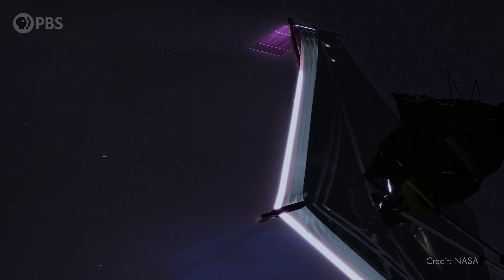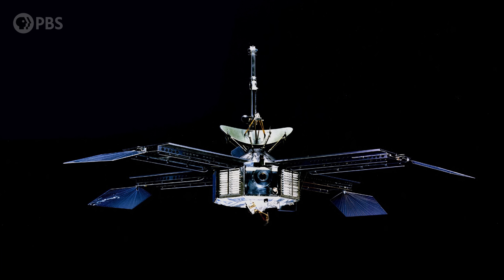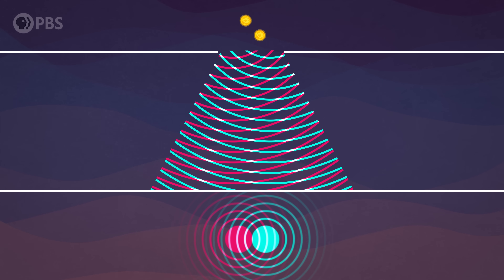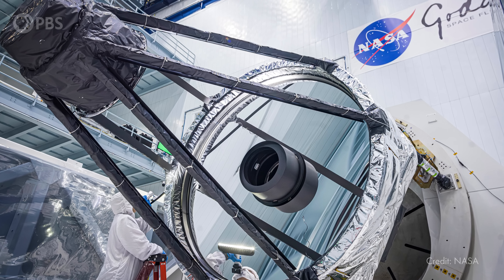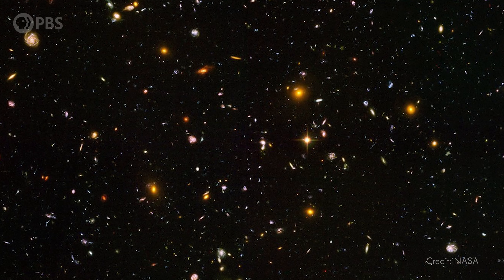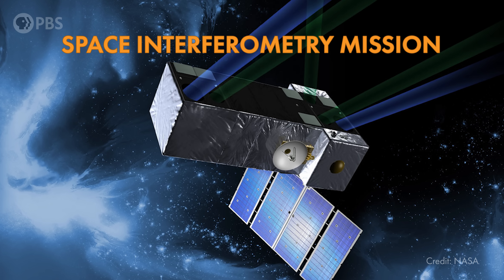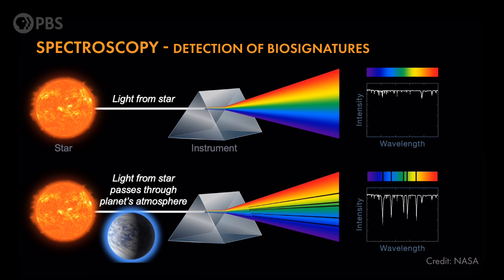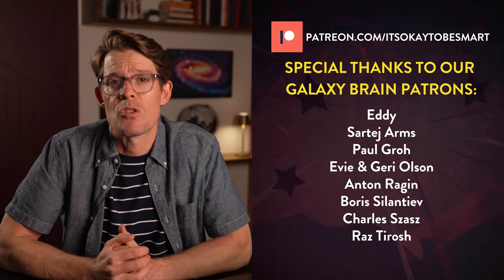What could we see with a planet-sized telescope?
↓↓↓ More info and sources below ↓↓↓

The James Webb Telescope just took a photo of a newly discovered exoplanet. Exciting stuff but the raw image just looks like a small, faint dot—not a fully detailed world. The question is, just how big would a telescope need to be to actually see an alien world in detail? Let’s explore diffraction, resolution, wild telescope tech, and one mind-blowing idea that could change everything.

High fives to all our Brain Trust Patrons:

Marcus Pingel
Olivia Ruiz
Mike and Patty Loftis
Ed Eyden
Jennifer Burton
Holly, Brett, and Ashe Bullion
Jaap Westera
Barbora Bei
dani bowman
David Johnston
Baerbel Winkler
Eric Meer
Karen Haskell